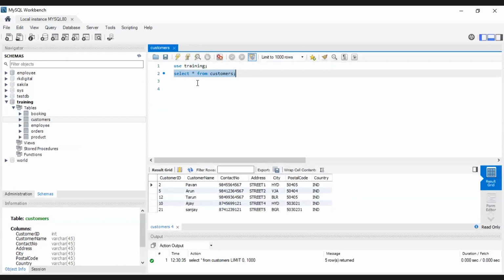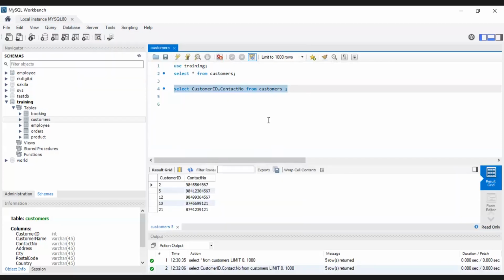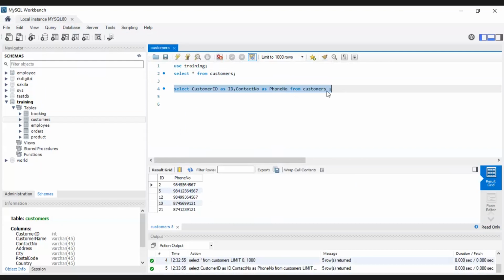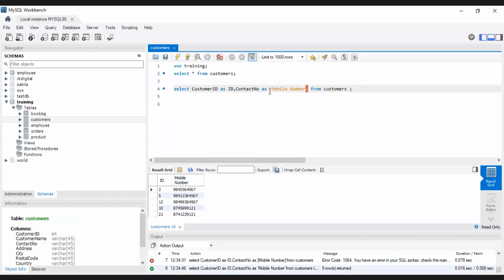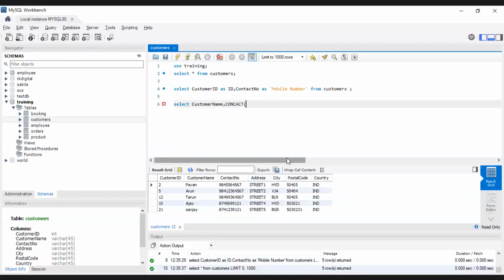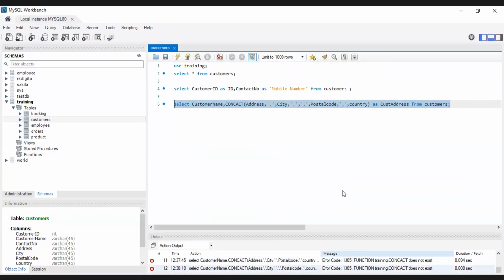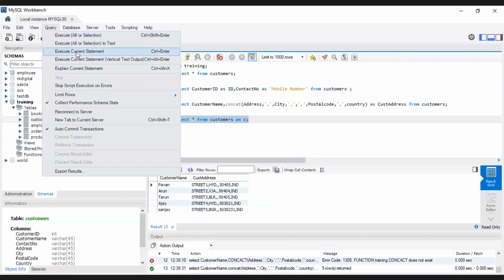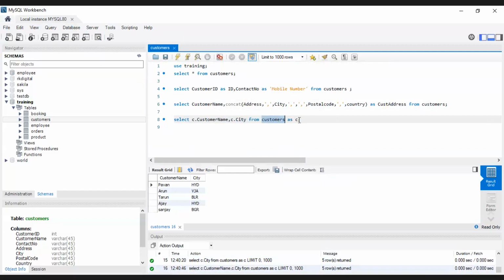9. Learn MySQL - Alias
8. Learn MySQL - Alias